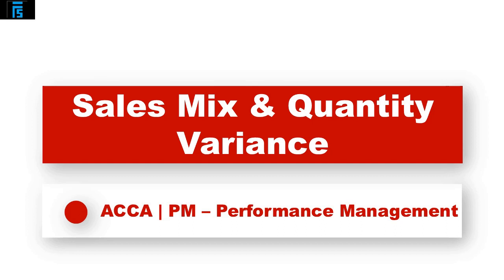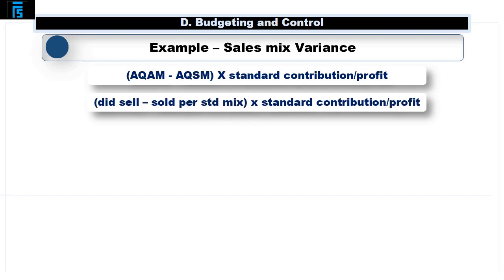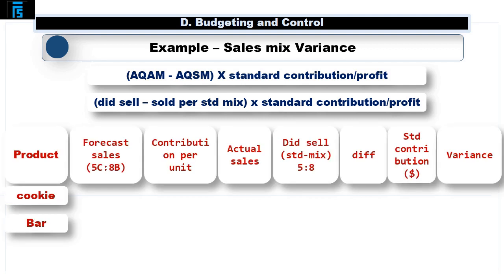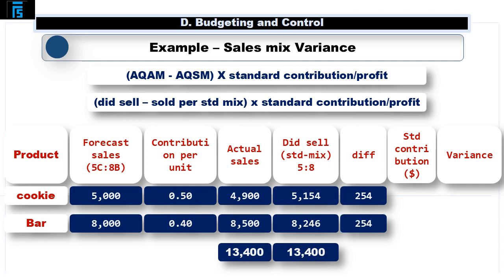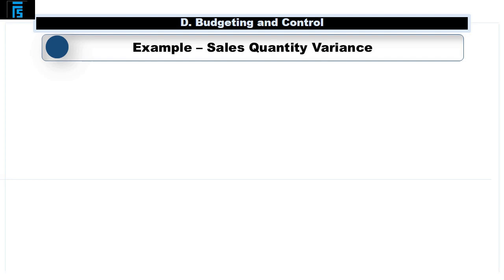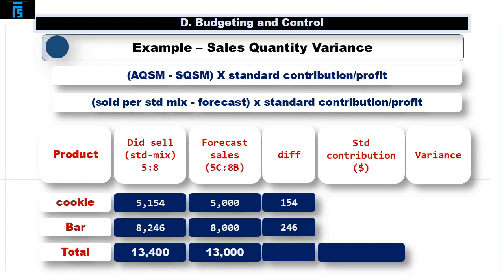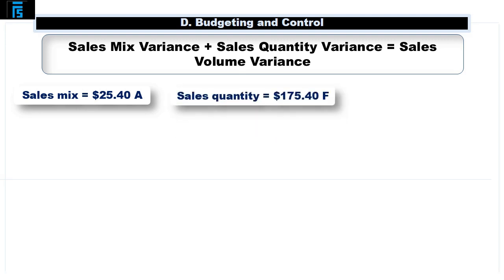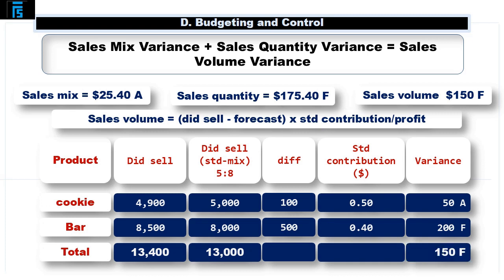ACCA PM | Sales Mix and Quantity Variance •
This Video forms part of Section D of the ACCA PM or ACCA F5 Syllabus

D - Budgeting and control:
1. Budgetary systems and types of budget
2. Quantitative analysis in budgeting
3. Standard costing
4. Material mix and yield variances
5. Sales mix and quantity variances
6. Planning and operational variances
7. Performance analysis

Introducing our exclusive YouTube membership that grants you access to the most comprehensive ACCA courses available online. 📚✨ Whether you're a student starting from scratch or a professional looking to upskill, we've got you covered.

1️⃣ accaBT - Master the fundamentals of accounting and finance.
2️⃣ accaMA - Deep dive into management accounting techniques and concepts.
3️⃣ accaFA - Become an expert in financial accounting and reporting.
4️⃣ accaPM - Develop advanced skills in performance management.
5️⃣ accaTX - Get a thorough understanding of taxation principles and practices.
6️⃣ accaFR - Explore financial reporting standards and regulations.
7️⃣ accaAA - Learn about auditing and assurance services.
8️⃣ accaFM - Gain insights into financial management strategies.
9️⃣ accaSBL - Enhance your strategic business leadership abilities.
🔟 accaSBR - Master strategic business reporting techniques.
1️⃣1️⃣ accaAPM - Acquire advanced skills in performance management.
1️⃣2️⃣ accaAFM - Excel in advanced financial management practices.
1️⃣3️⃣ accaATX - Become an expert in advanced taxation concepts.
1️⃣4️⃣ accaAAA - Master the art of advanced auditing and assurance.